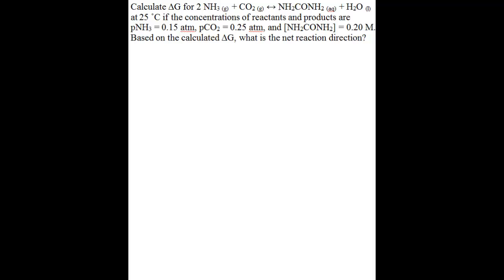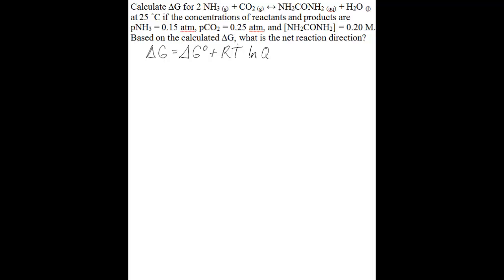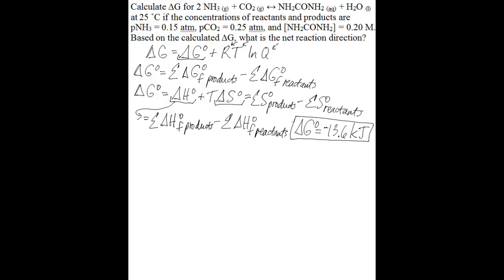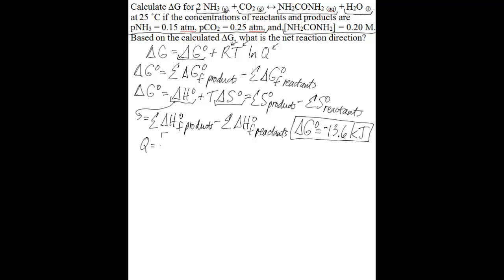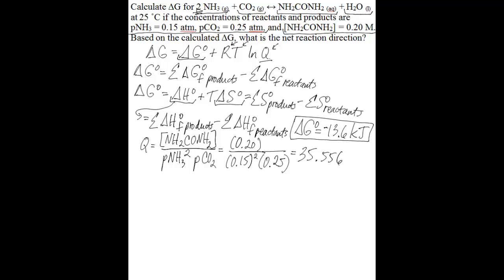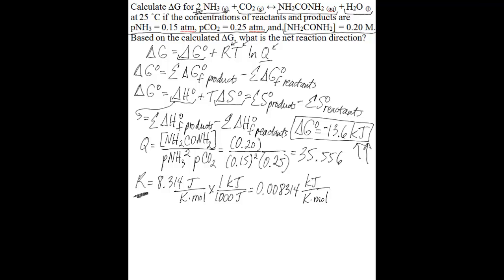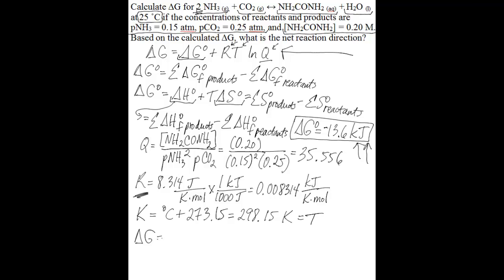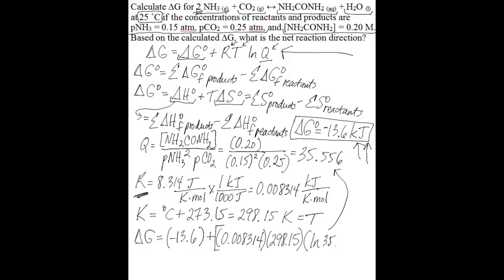Calculate Nonstandard Free Energy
This video shows you how to calculate the free energy of reaction under nonstandard conditions of pressure and concentration. Then, it explains how to determine net reaction direction based on the calculated free energy of reaction.